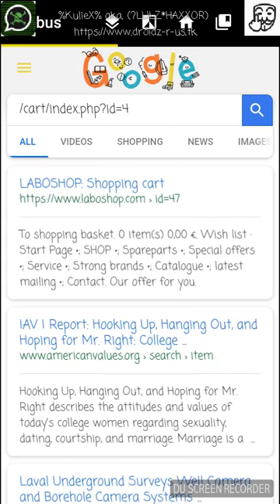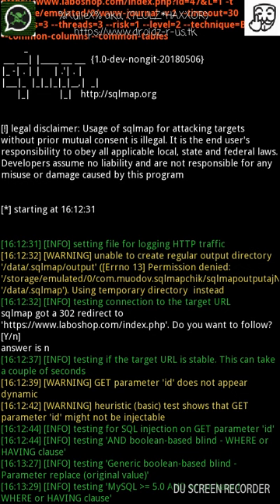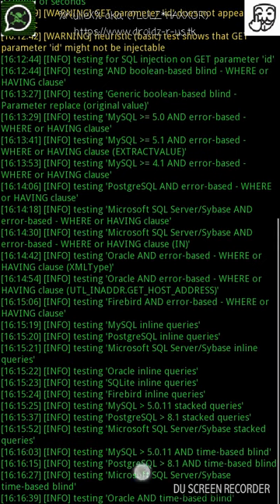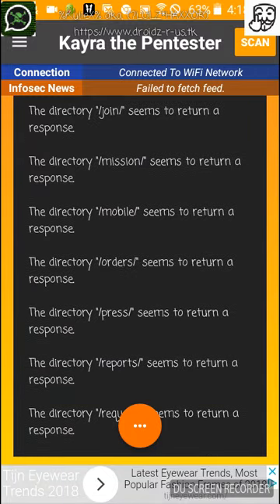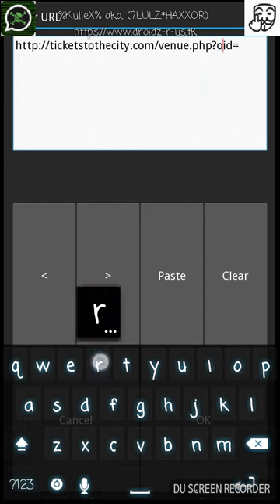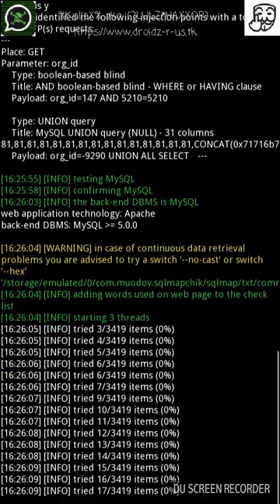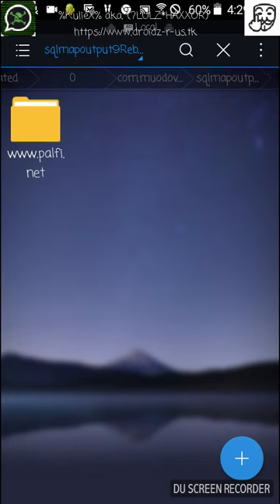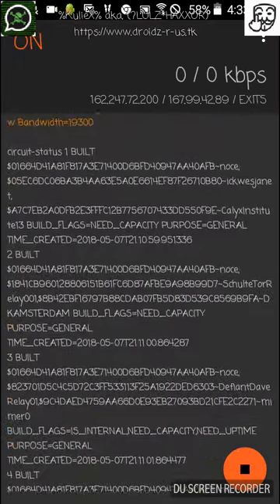*Droid-Hacker* Sql Injection & Dump On Android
%%ROOT REQUIRED%%
Prereqs.
1 - Rooted Phone
2 - Busybox or [linux.kernel.bin files]
3 - sqlmapchik (App store)
Shows you how to get toolz to perform sql injection and dump protocol.
Check out FOLLOW UP VIDEO for data feed and dump session.